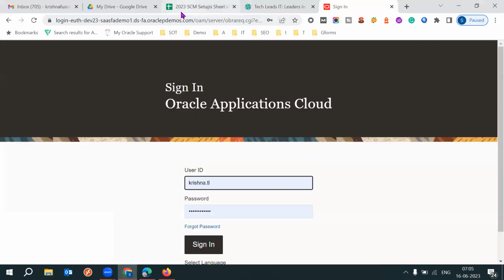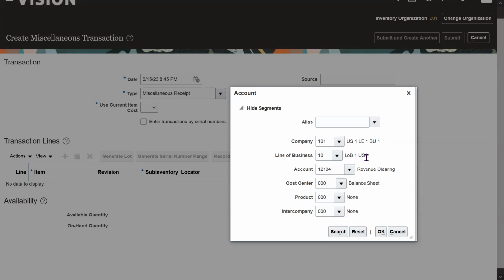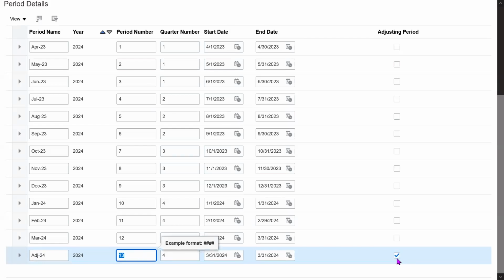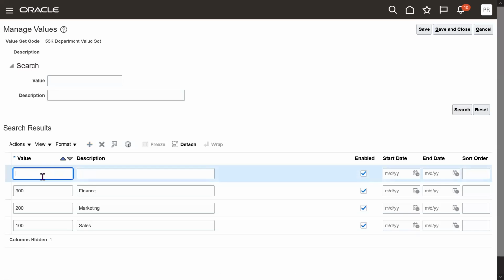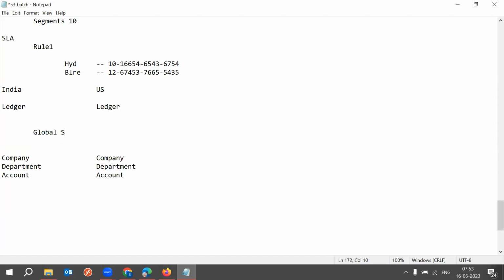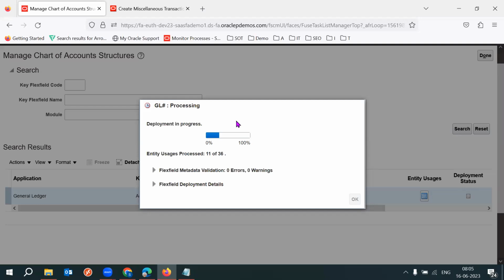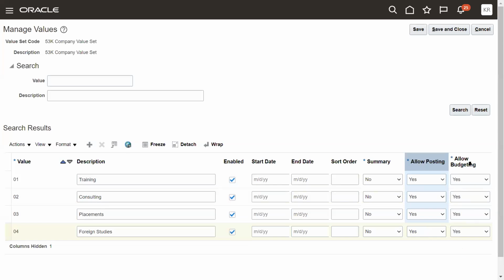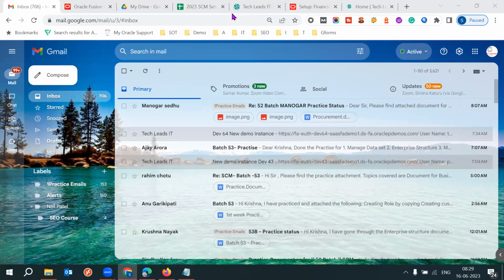Basics 11 SCM 53Th Batch@16 06 2023